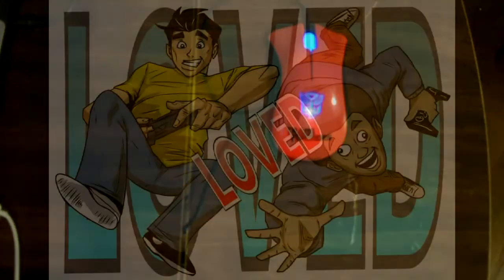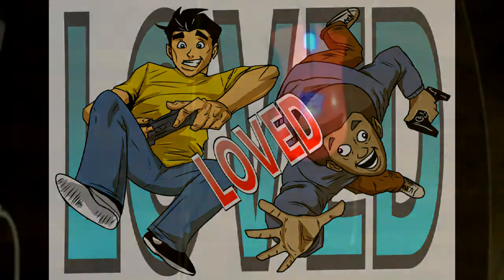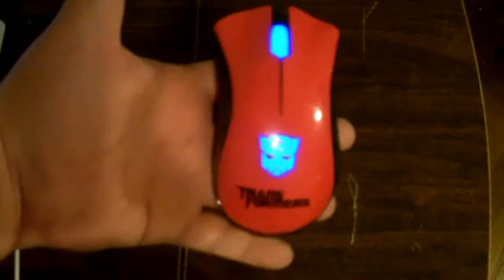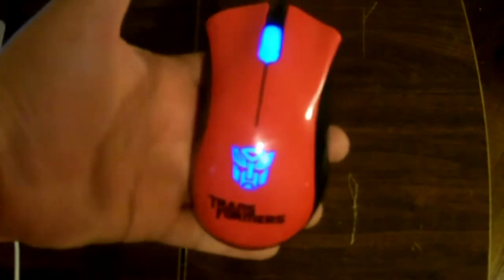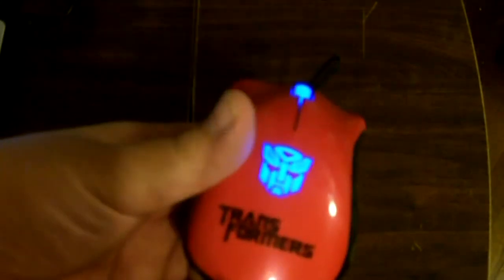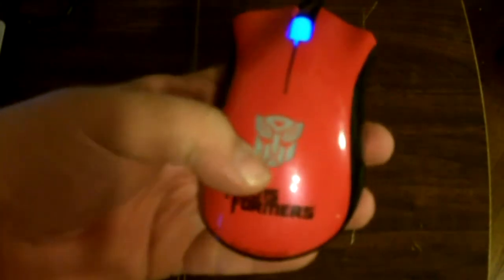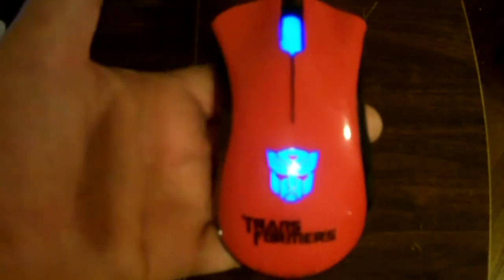Gear Review: Razer Deathadder Transformers 3 Mouse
For the Transformers fan that needs a special mouse in their life, Razer has released a special line of their DeathAdder mice.  Released in 4 different colors, these mice add some style to a mouse.